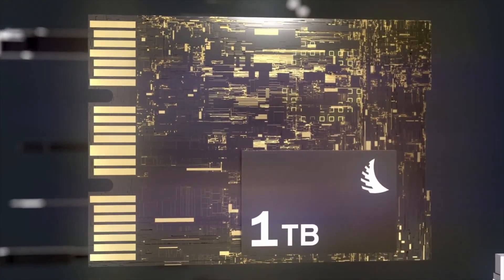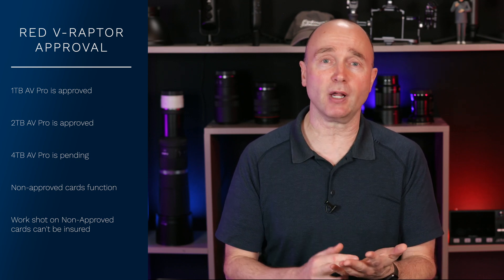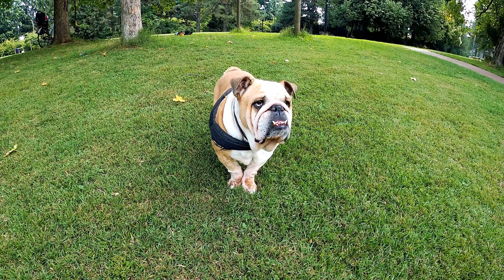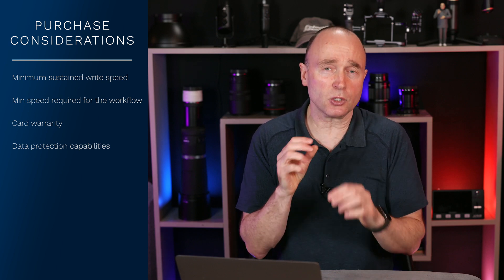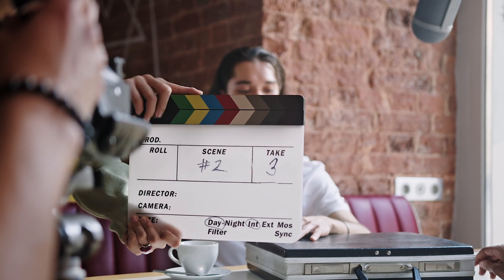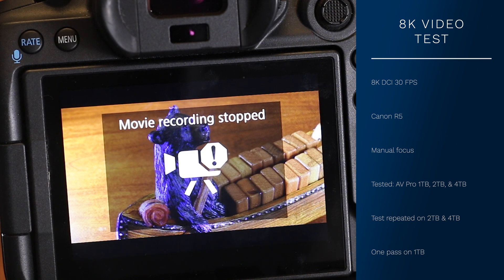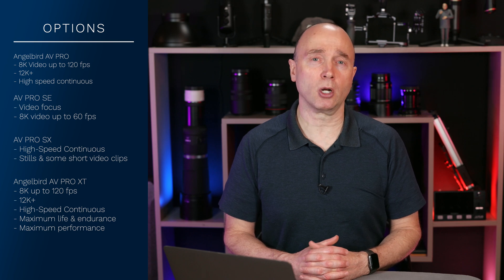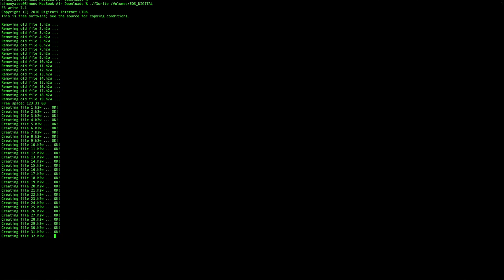Angelbird 4TB AV PRO MK2 High Speed CFexpress card - 1,300MB/s & 1,480 MB/s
Angelbird 4TB AV PRO High Speed CFexpress card - 1,300MB/s & 1,480 MB/s

👍                   Gear Used to make This Video                         👍

👍 Need a 60 minute consultation  👍

👍 Videos Referenced 👍
Thanks Pexels.com Artists are credited in video

0:00 Start
0:07 Angelbird 4TB CFexpress Type B
3:04 AV Pro MK2 CFexpress cards
4:40 AV Pro XT MK2 CFexpress cards
5:35 Advertised speed vs actual speed
7:54 AV Pro SE & SX Pricing
9:01 AV Pro 1TB 2TB 4TB Pricing
11:42 Test results
13:38 Recommendation
14:12 Who are Angelbird?
15:55 Card validation
17:50 Win an Angelbird Carde
18:00 Disclosure statement
18:10 Credits

Contest
NO PURCHASE NECESSARY TO ENTER. Must be 18 years or older and have a valid mailing address. Void where prohibited. This promotion is in no way sponsored, endorsed or administered by, sanctioned, or associated with YouTube. Winner announced at the first of March.